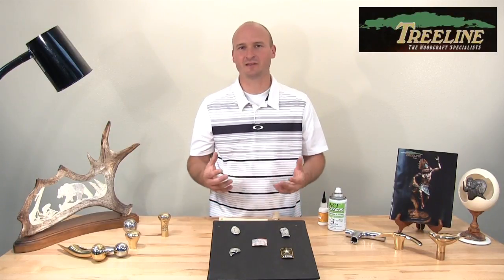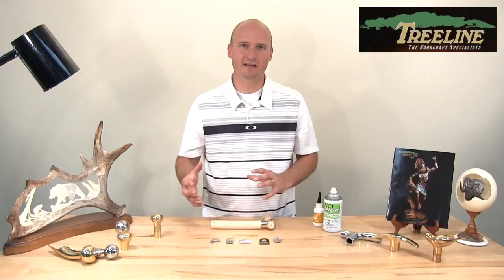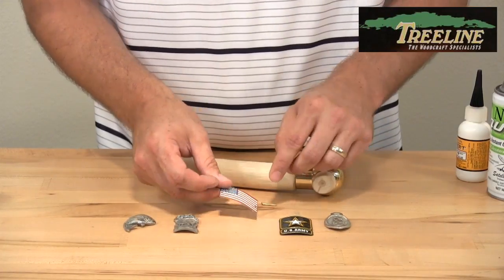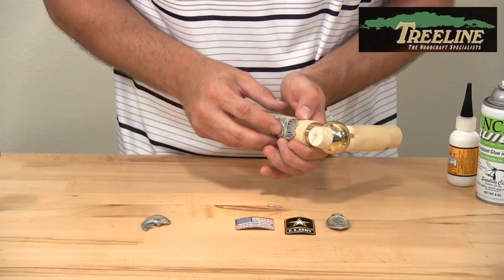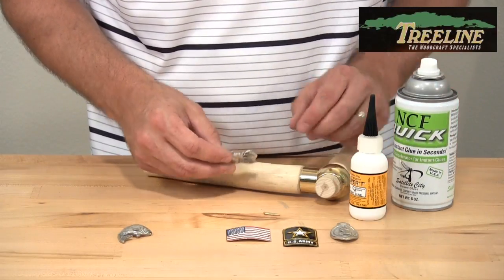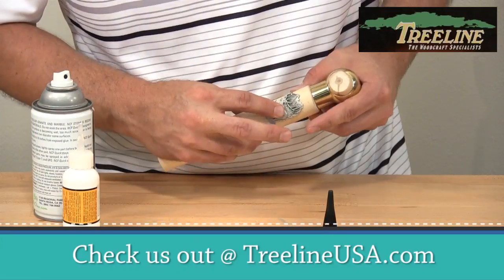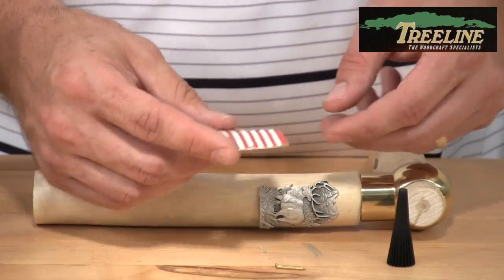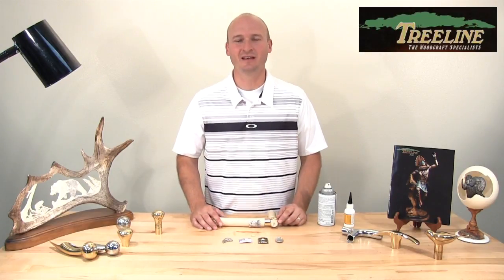How to Attach a Pewter or Brass Medallion - TreelineUSA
TreelineUSA's pewter and brass medallions are a great way to embellish and personalize a walking stick or cane.  In this video learn how simple it is to attach these medallions onto your project.